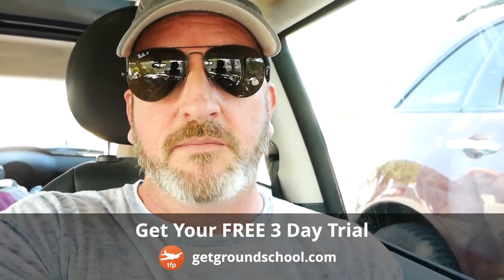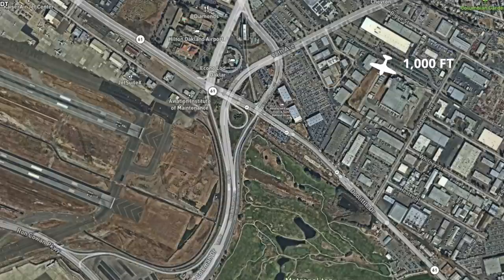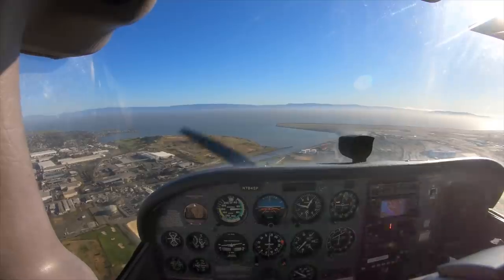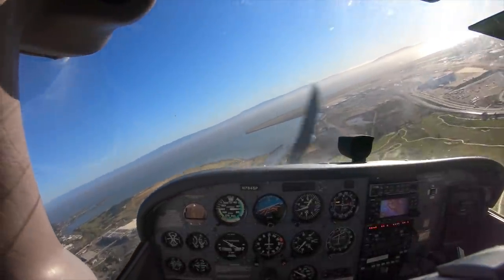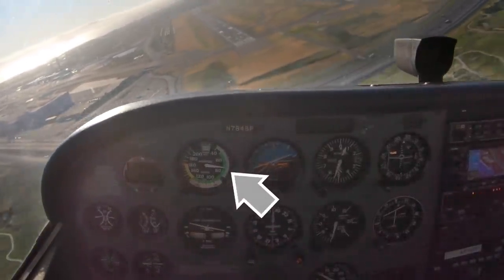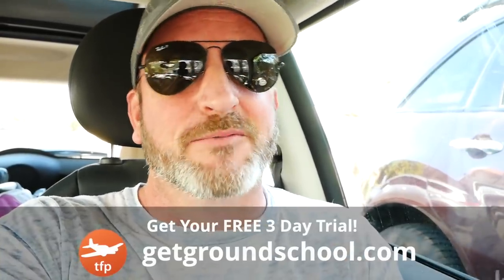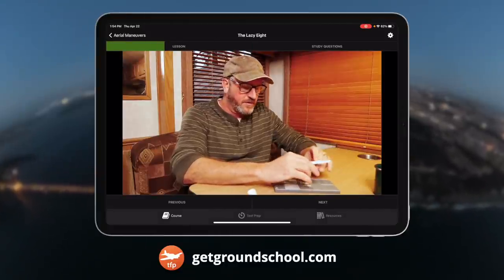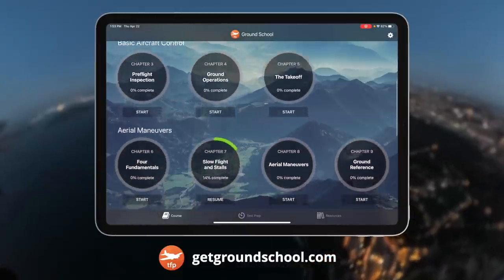Flight Instructor GIVES AWAY Flying Tips for BETTER LANDINGS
In this flight training video I will show a few secret ingredients which combine to make sure you are landing the airplane well aligned with the runway and on the spot you planned to land!

📝  Contents
0:00 - Intro
0:34 - Overview
0:54 - 1. Turn Coordinator
3:13 - 2. Importance of Approach Geometry
4:58 - 3. Drift Exercise
6:23 - Wrap up